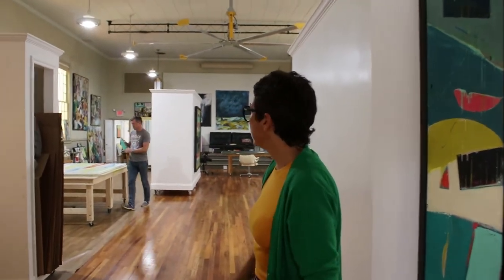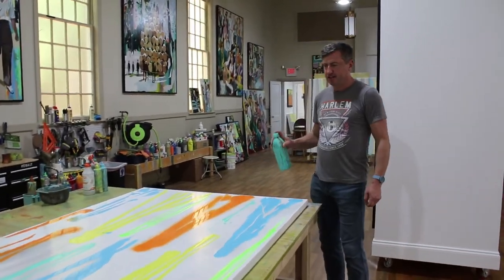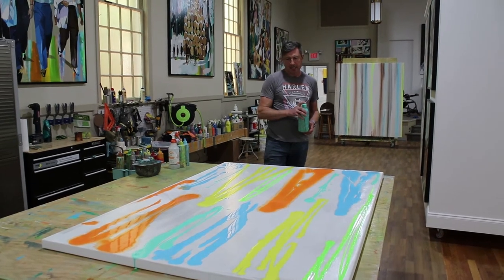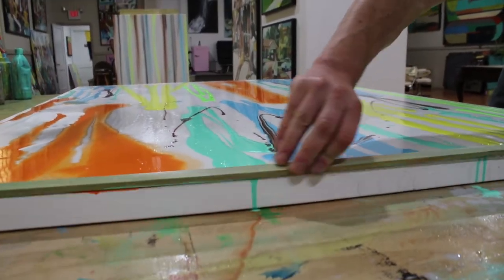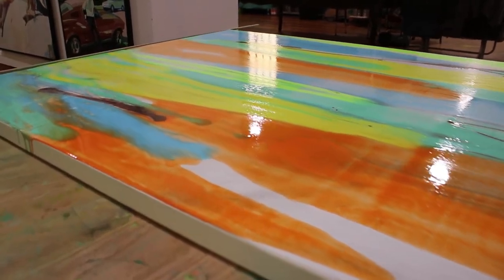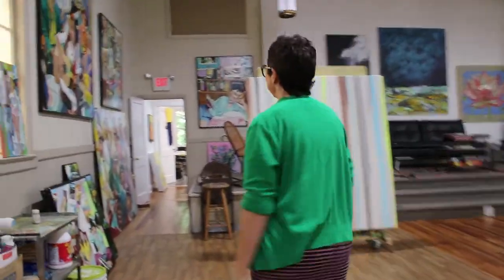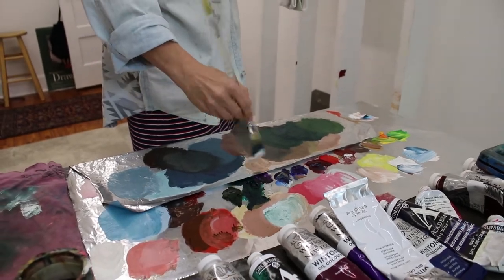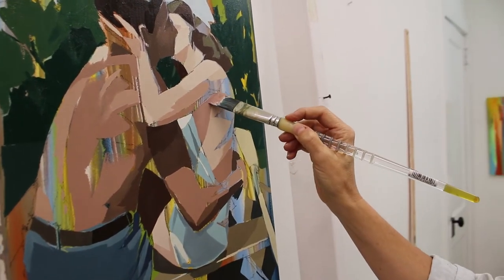Signe & Genna Grushovenko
Open Studios Hours:
November 14 + 15 collectors can make a special appointment to visit all of the members of Oye’ Studios.  to make your appointment.

Signe & Genna are a collaborative painting team who have been married since 1999 and painting together nearly as long. Their paintings are comprised of an abstract underpainting created by Genna and a figurative overpainting created by Signe. Their themes are drawn from their collection of mid century vernacular photography.